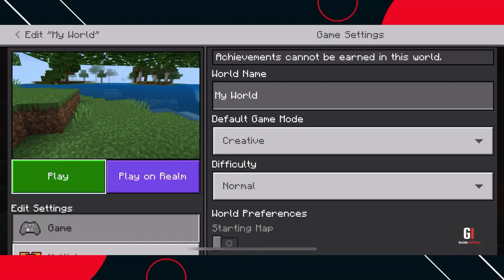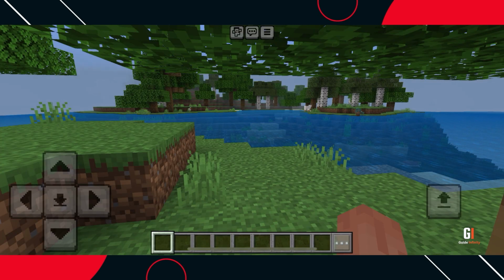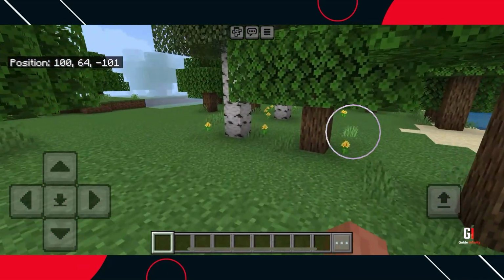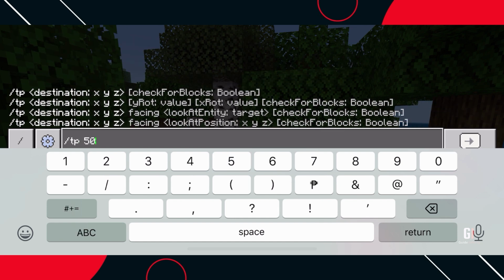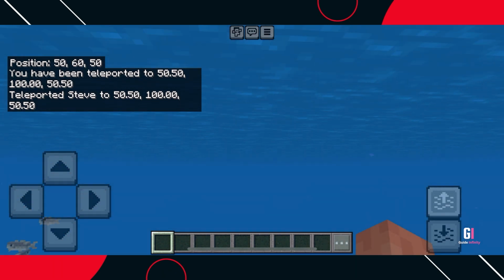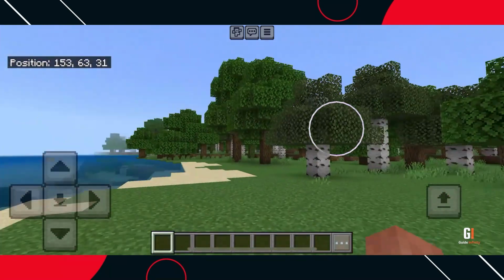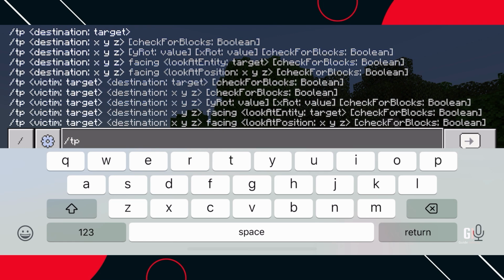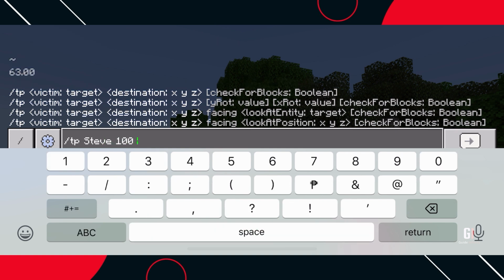How To Teleport To Coordinates In Minecraft (Easy)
In this video I will show you How To Teleport To Coordinates In Minecraft Final Video